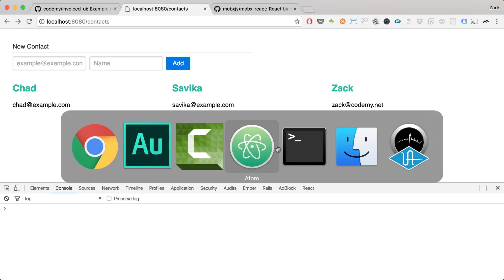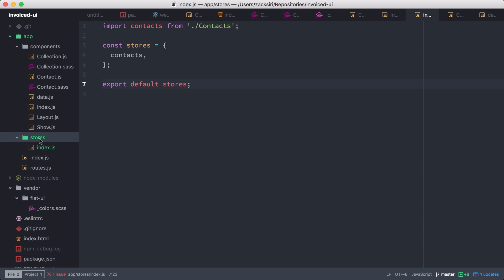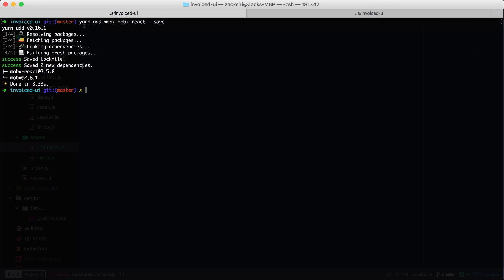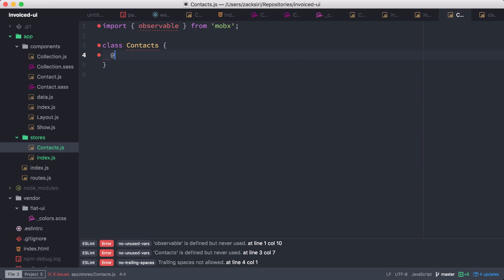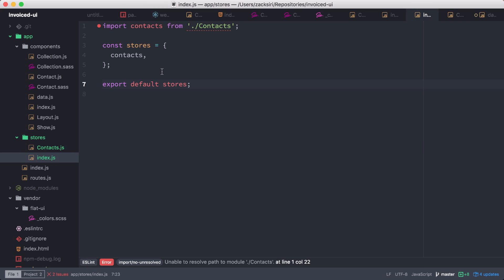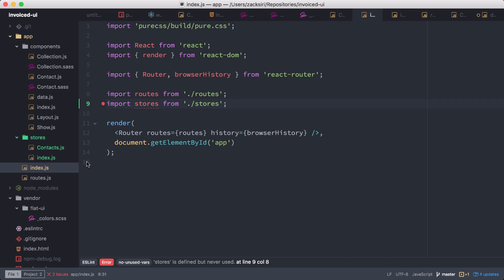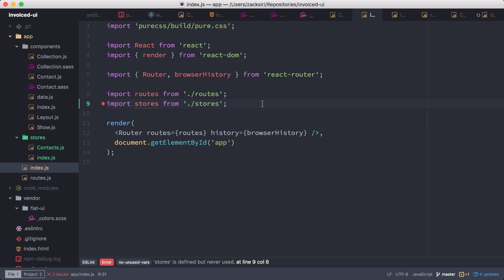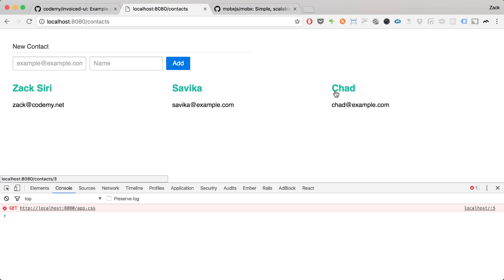React: State Management with MobX - [020]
In this episode we show you how to setup state management in your application with MobX.